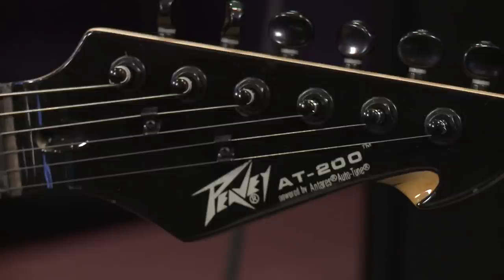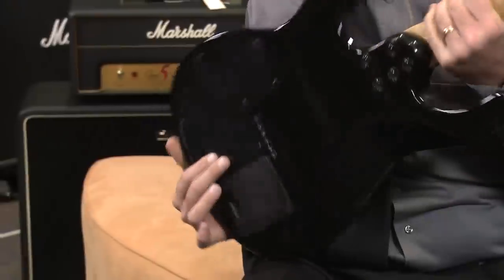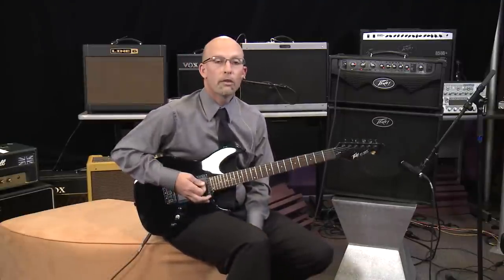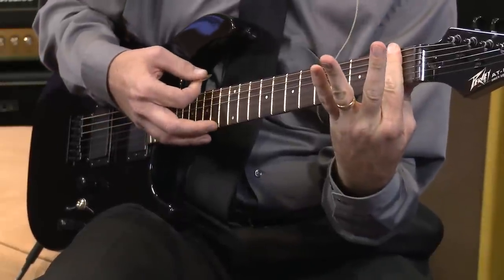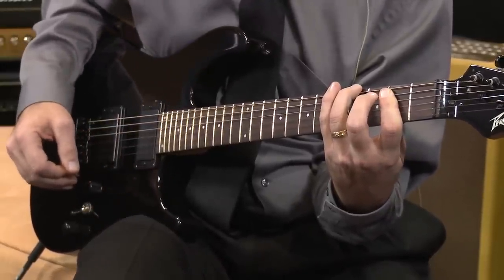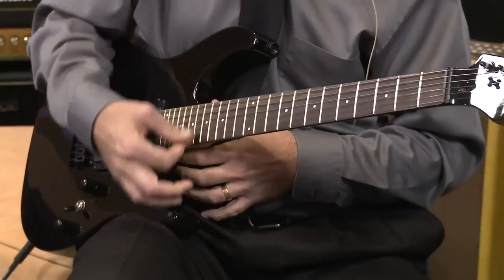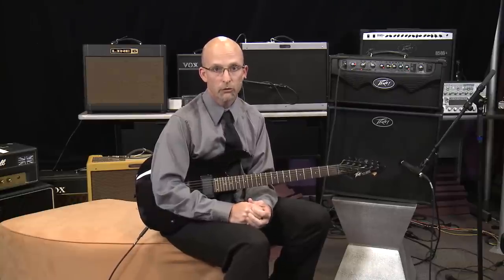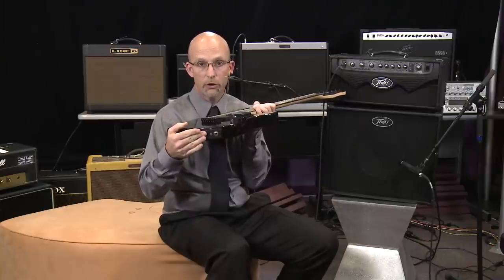Peavey AT-200 Auto-Tune Electric Guitar, Antares - Overview | Full Compass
Peavey Rep., Rich Dumstorff, demonstrates the Peavey AT-200 Auto-Tune Electric Guitar at Full Compass Systems

Perfect Tuning. Perfect Intonation. Instantly.  With the simple push of a button on the Peavey® AT-200™, guitar players can now create music in perfect tune and pitch.  The Peavey AT-200 features Antares® Auto-Tune® for Guitar with String Tune and the Solid-Tune™ intonation system, two technologies that work together to bring the clarity of perfect pitch to this high-quality instrument.

With the Peavey AT-200, you can even switch into alternate tunings like Drop D, Open G, Baritone and more instantly by adjusting your finger positions when engaging the Auto-Tune for Guitar feature.  And no bulky, unattractive hardware weighs down the playing experience - the Peavey AT-200 looks, plays and sounds just like a conventional guitar.

With Auto-Tune for Guitar, tuning up your guitar is a breeze. You can tune all six strings instantly with the push of a button (no motors or gears required).  Simply strum the strings, trigger String Tuning via a button or foot switch, and your guitar is instantly in tune.